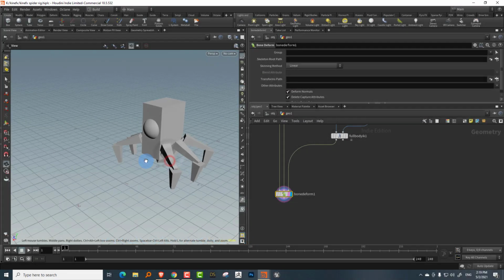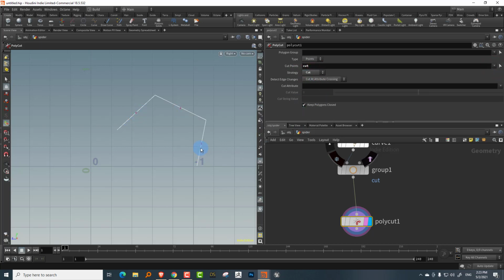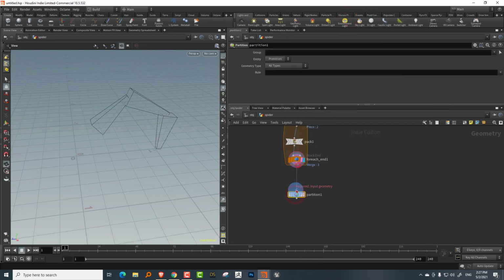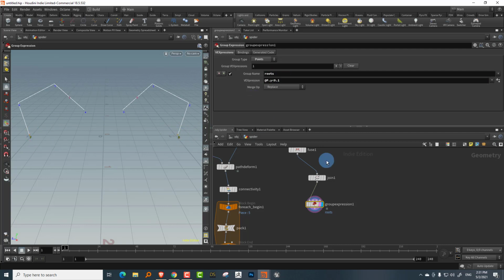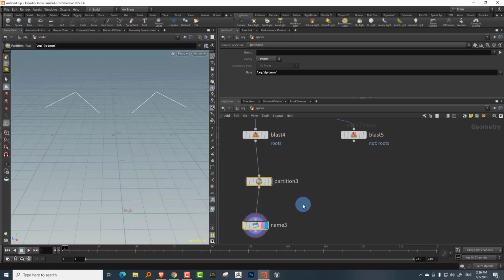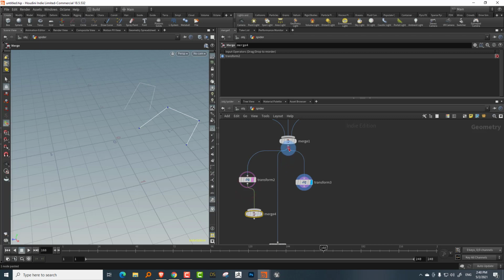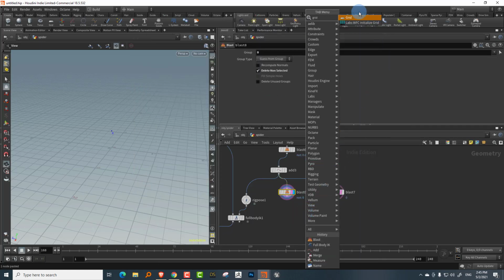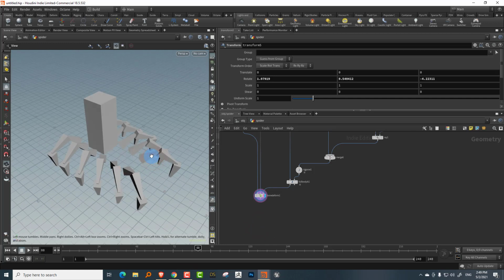HOUDINI KINEFX - Lesson 4 - Procedural spider rig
Generating a procedural spider rig and using Fullbody IK to setup the final IK

regards
Rohan Dalvi